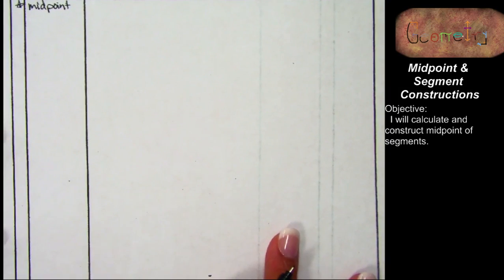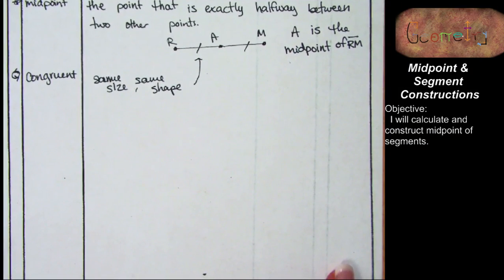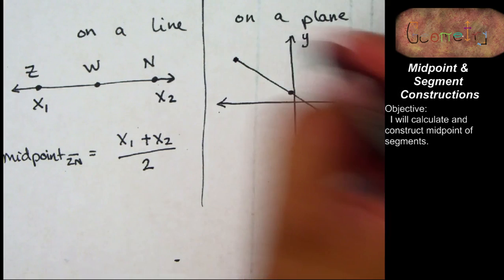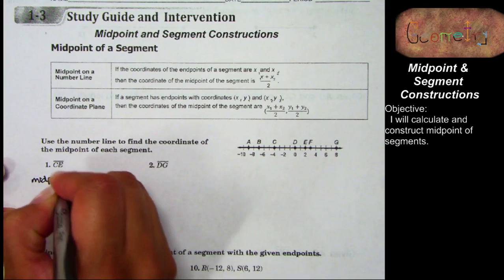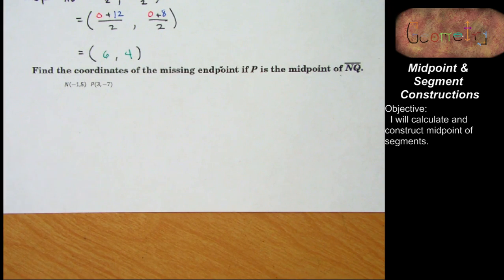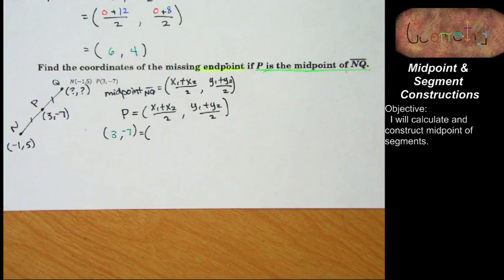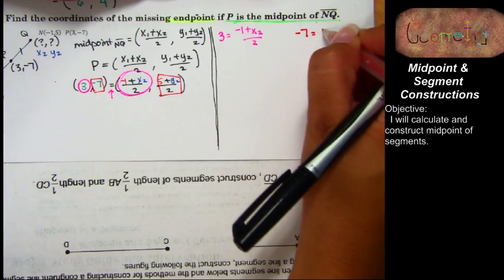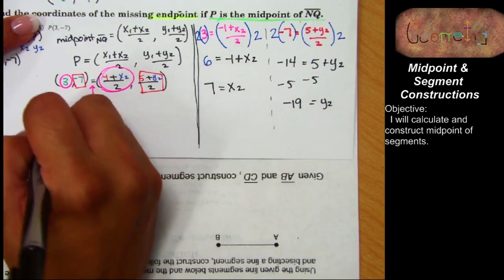Episode 4: Midpoint & Constructions, Part 1